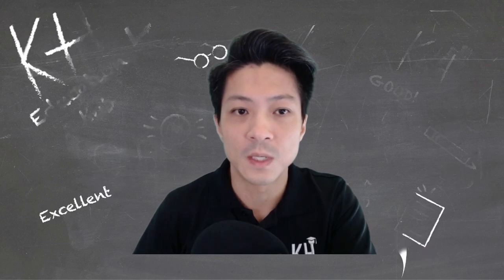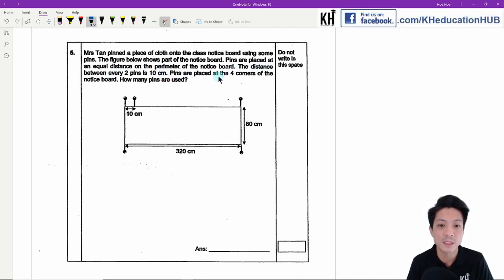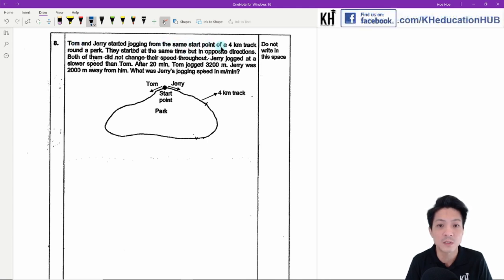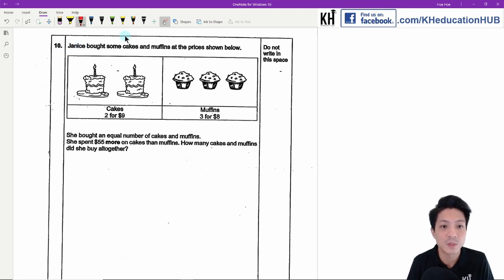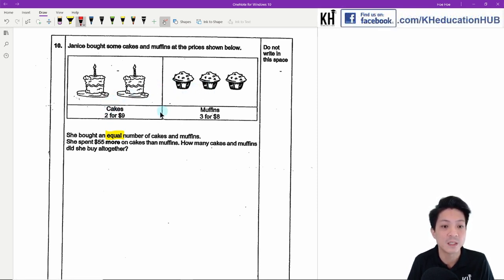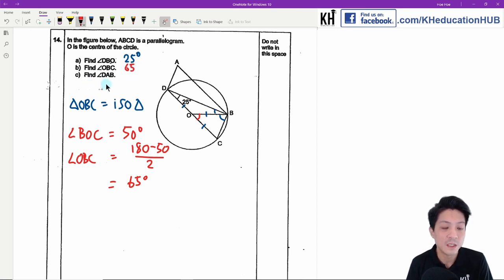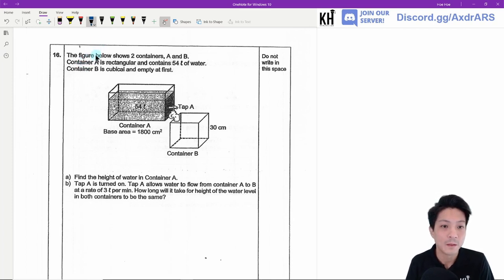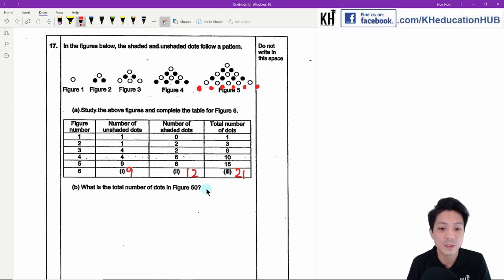KHE Online Lesson (PSLE Math 2019 Prelim Nan Hua Paper 2) #03072020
Discord.gg/AxdrARS